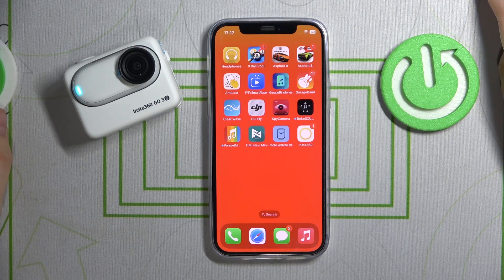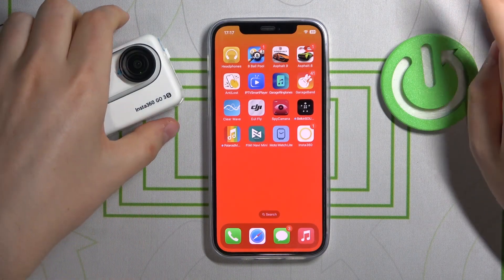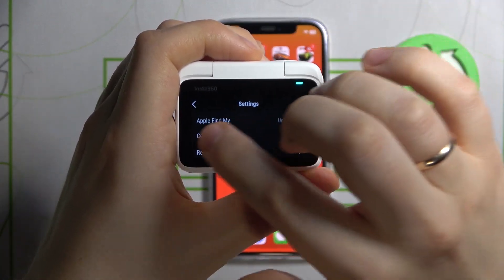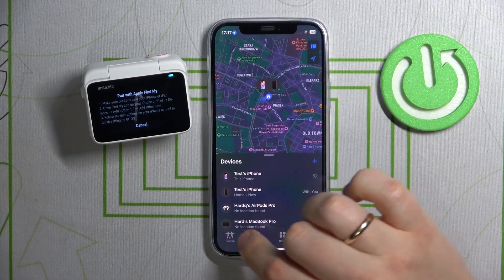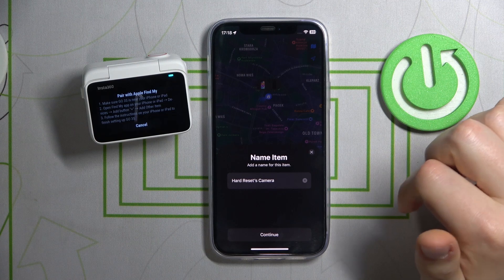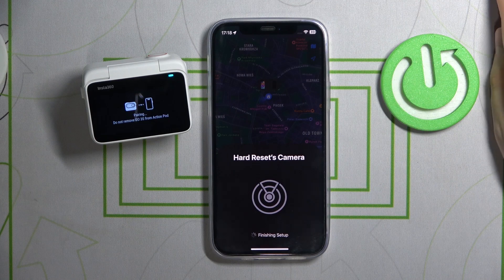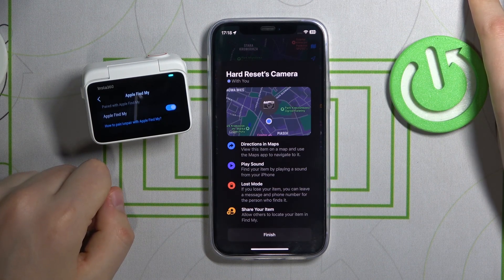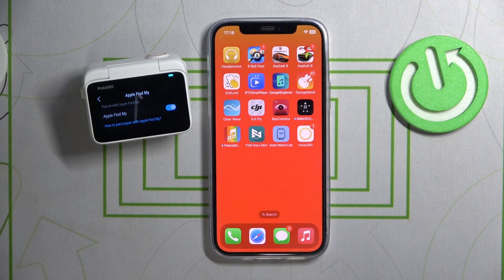How to Add Insta360 GO 3S to Apple Find My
In this video, learn how to add your Insta360 GO 3S action camera to Apple Find My for easy tracking and location management. Follow step-by-step instructions to seamlessly integrate your camera with the Find My app, ensuring you can always keep tabs on your gear. Perfect for action camera enthusiasts looking to enhance their security and convenience.

How to connect Insta360 GO 3S to Find My app on an iPhone? How to set up a connection between the Insta360 GO 3S action camera and Apple Find My? How to track the Insta360 GO 3S camera in Apple Find My?